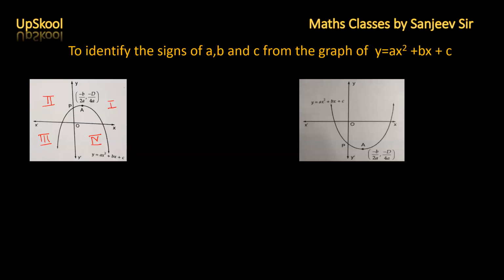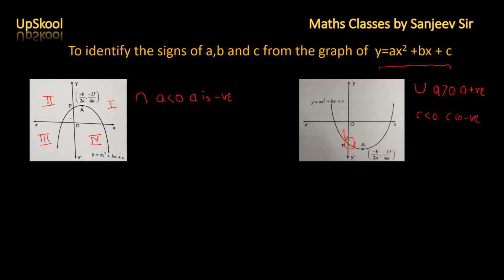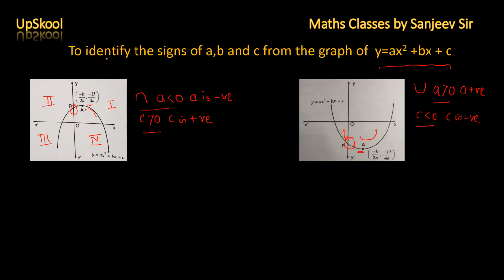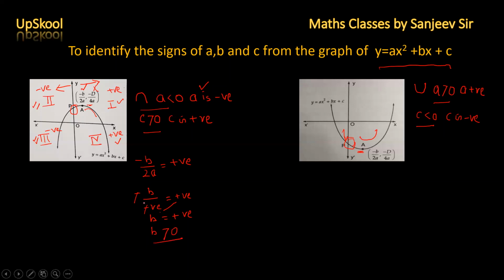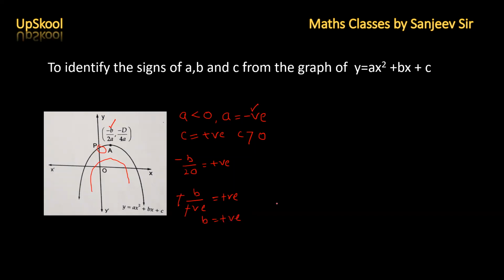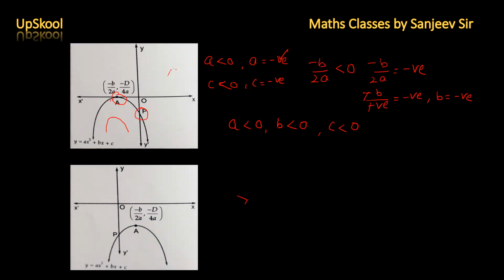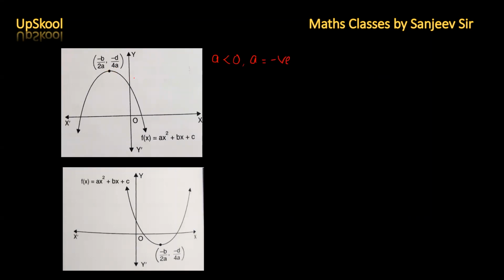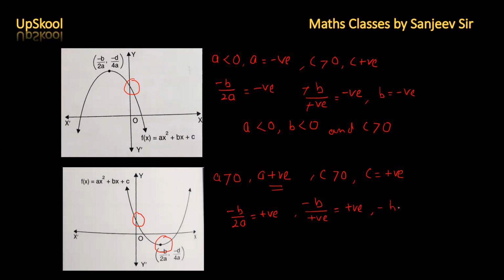How to Identify signs of a, b and c from graph of the Quadratic polynomial ax^2+bx+c| Sanjeev Sir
This video is about step-by-step method of identifying signs of a, b and c from the graph of Quadratic polynomial ax^2+bx+c
The technique used is very quick, simple and easy to understand.

Problems are covered from from IGCSE and CBSE syllabus for Class X.